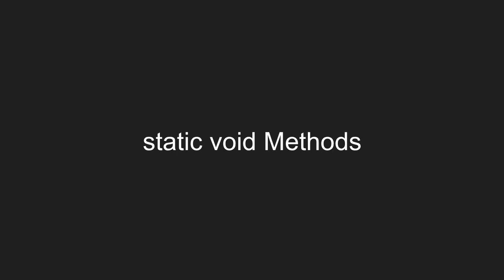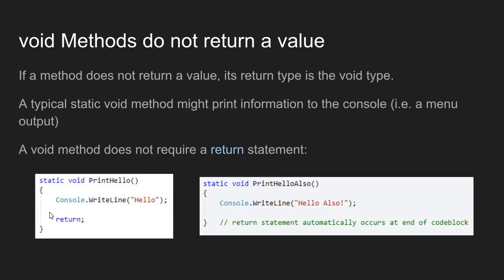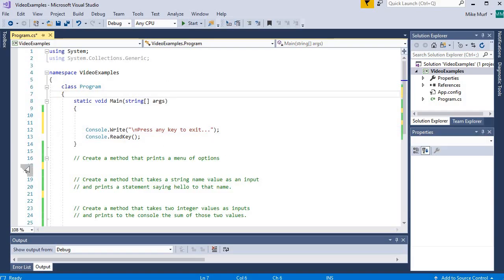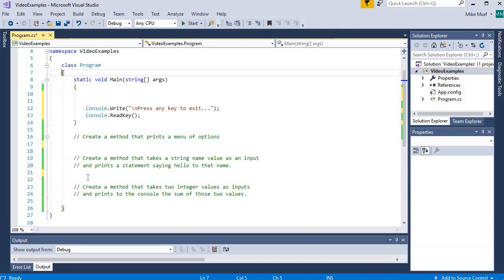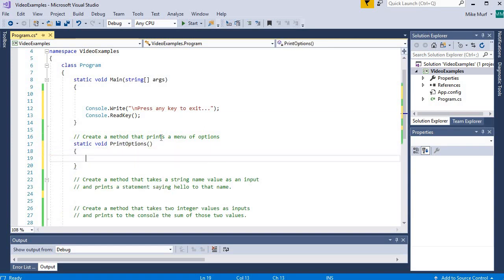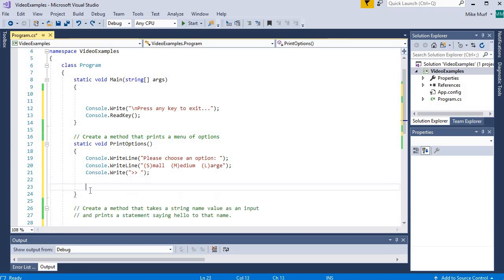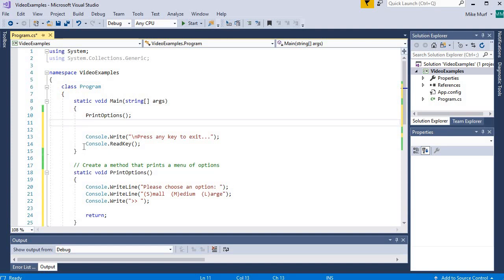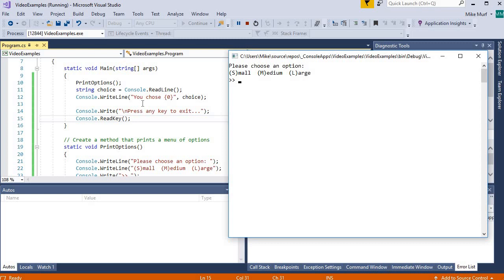C# static void methods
In this video I work through some examples of creating and calling static void methods (methods that do not return a value) in C#.